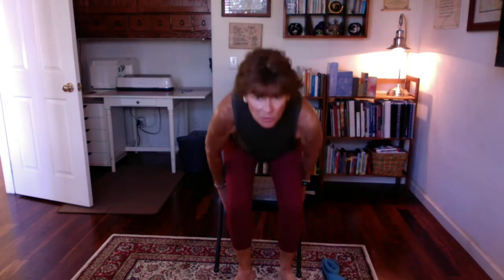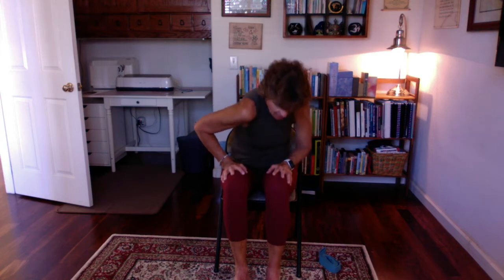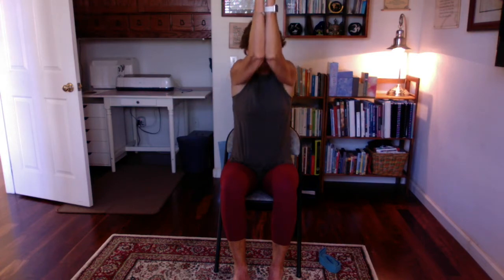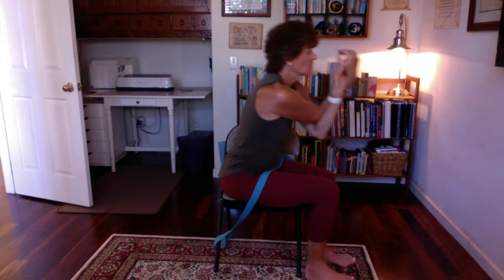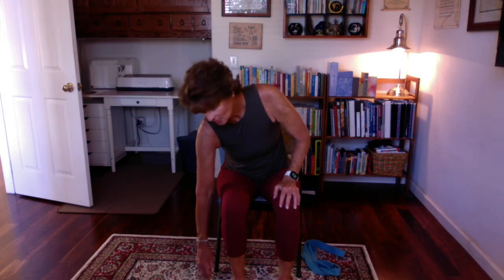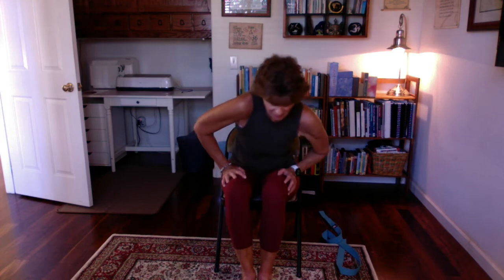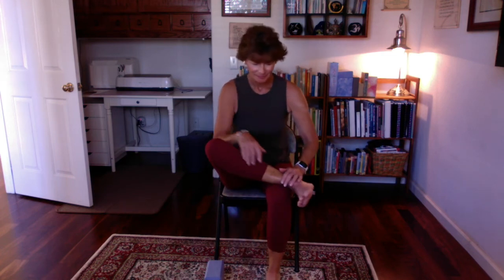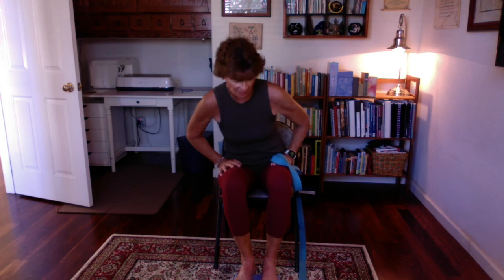Chair Yoga for Shoulders #3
This is the third segment for Chair Yoga for Shoulders. You will need a block and a strap along with a sturdy, slip-proof chair.